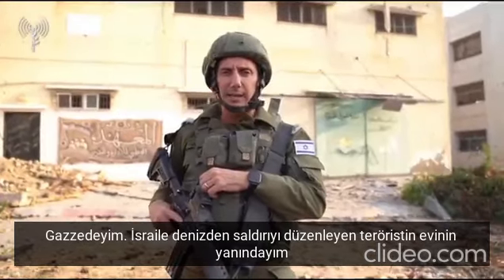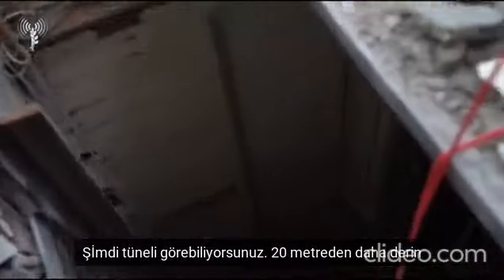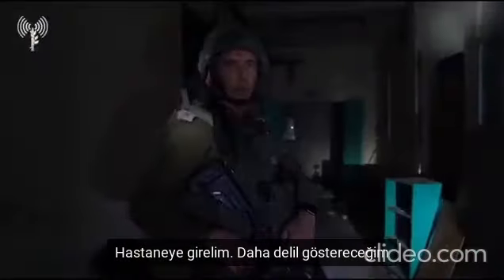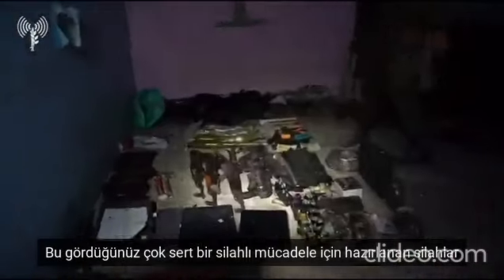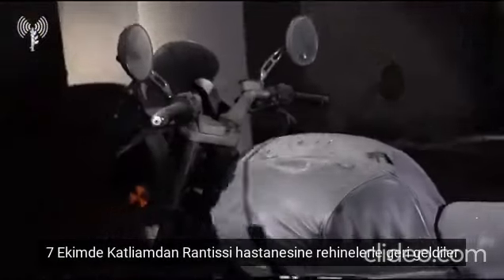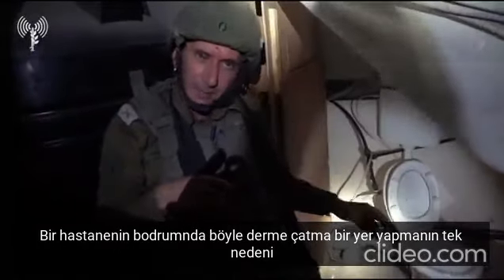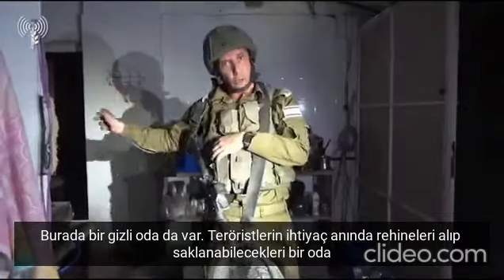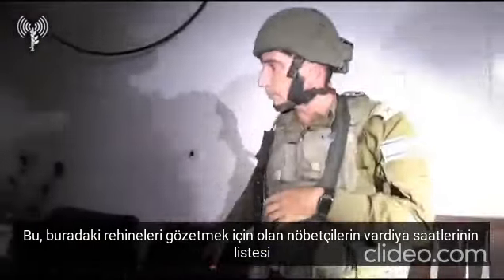Gazze Rantissi hastanesinin altındaki Hamas barınağı ve rehinelerin tutulduğu yer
İsrail ordusu tünel operasyonuna devam ederken bazı deliller sundu